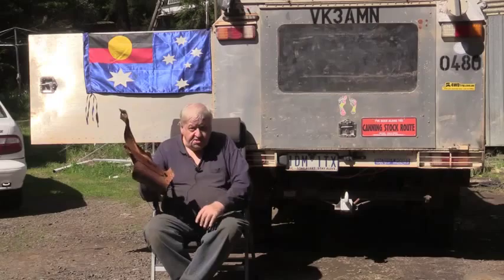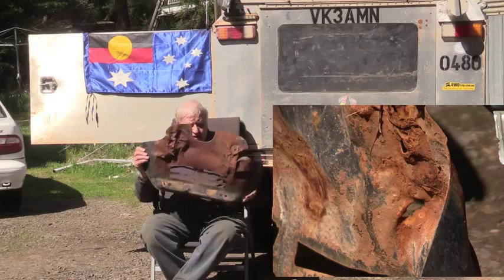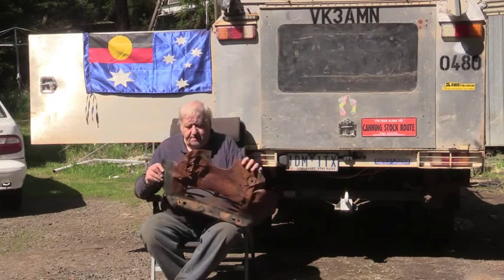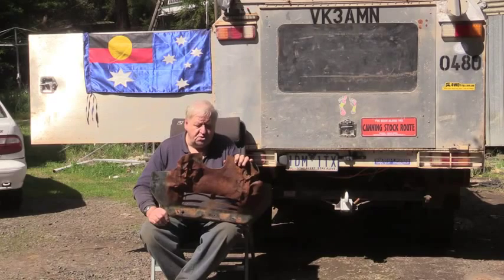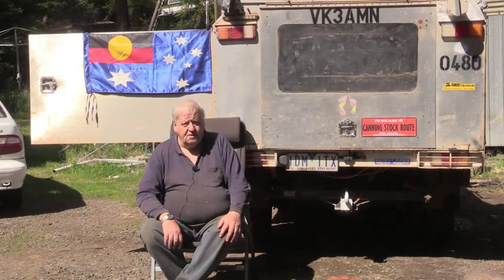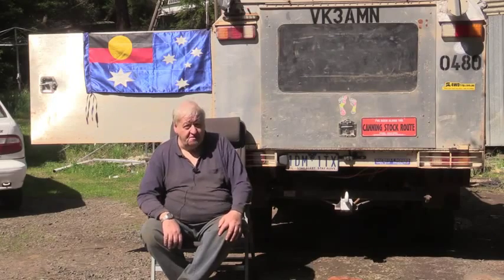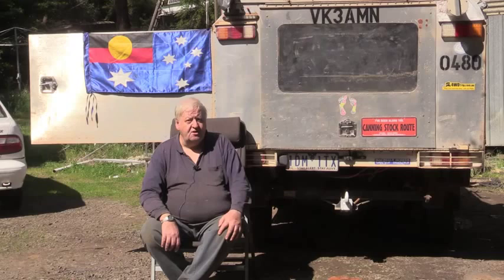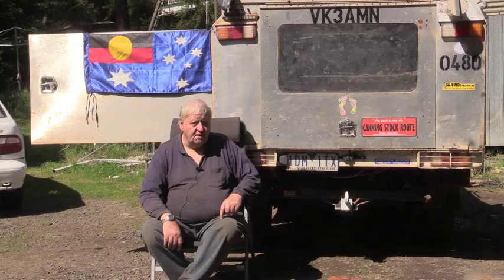Jim s 2008 Hilux tips of some mods for outback 4x4 trecking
jims 2008 hilux tips of some mods for outback trecking 2015.